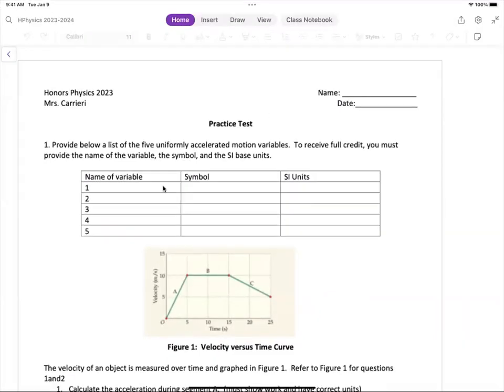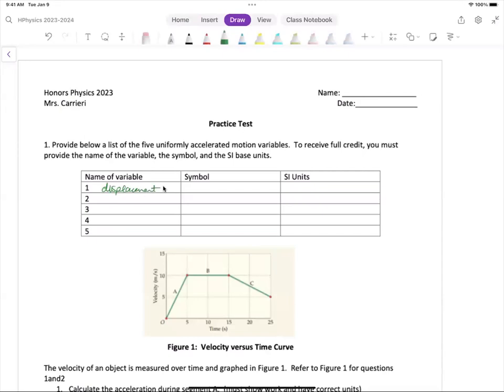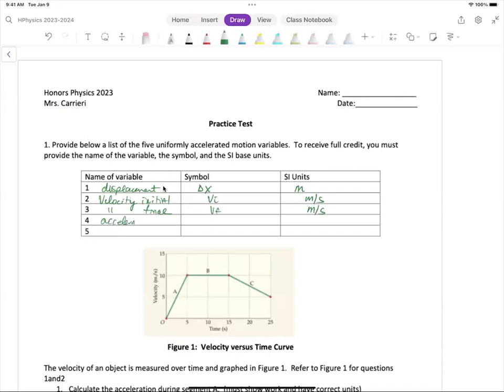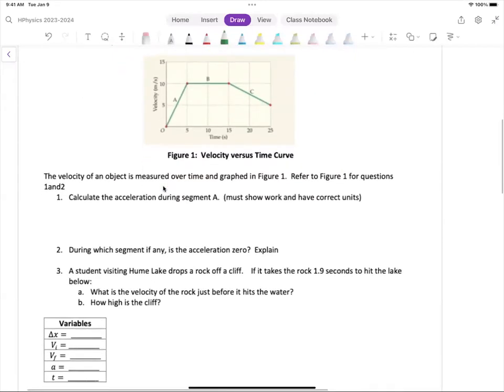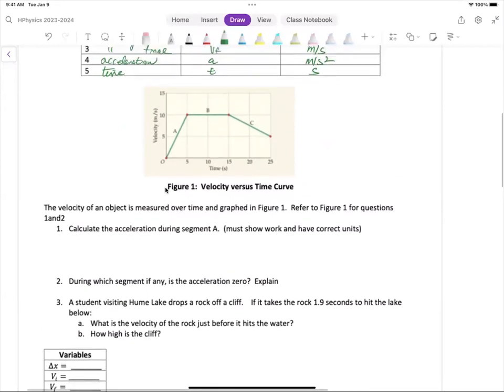Solution Practice Test Unit 2 Part 2